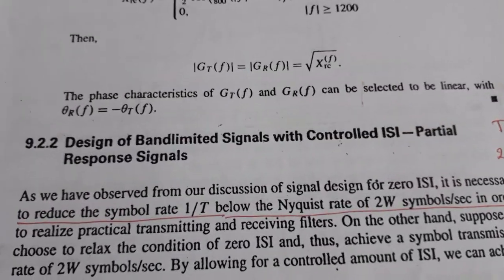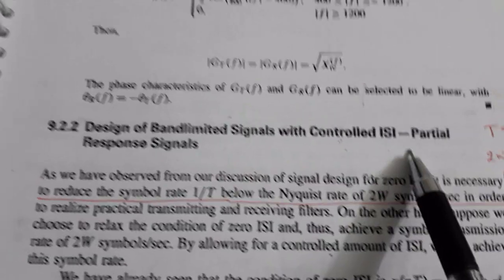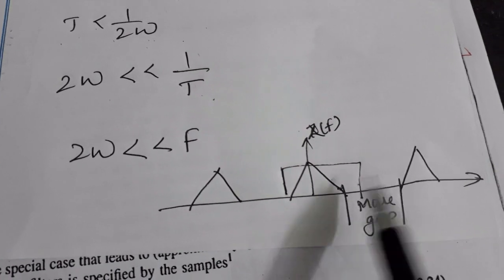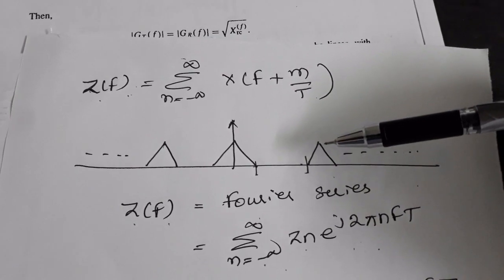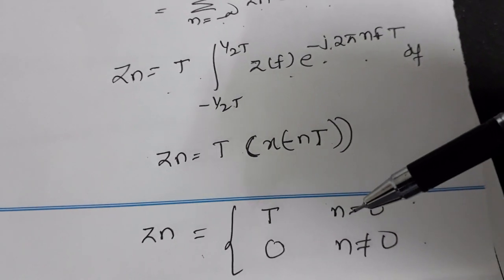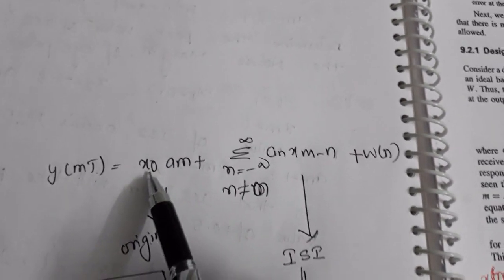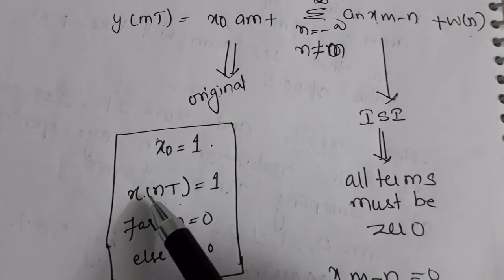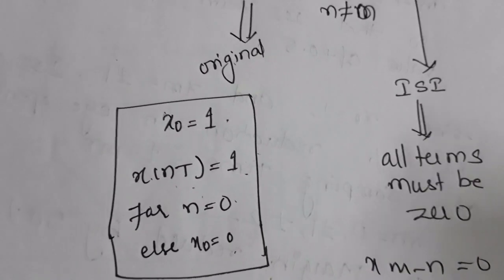M4 Design BL with Controlled ISI Partial Response